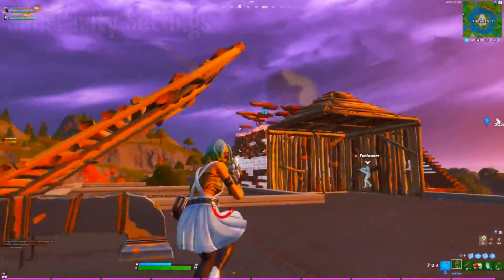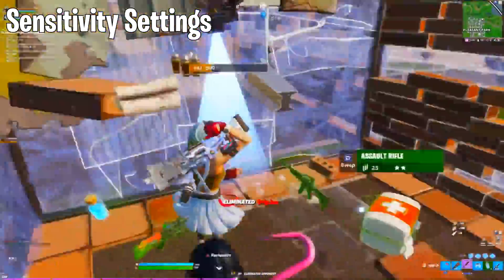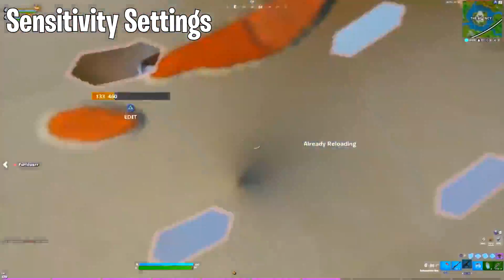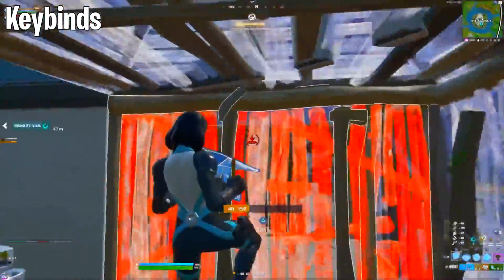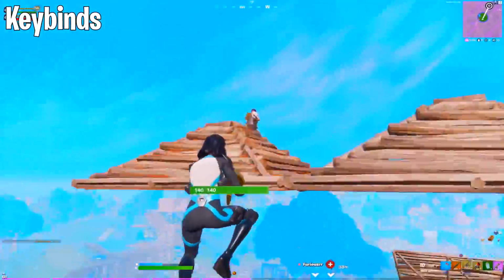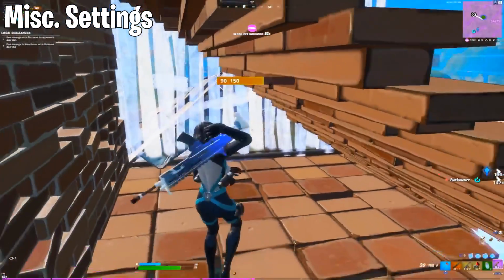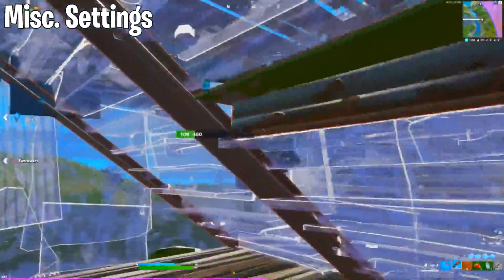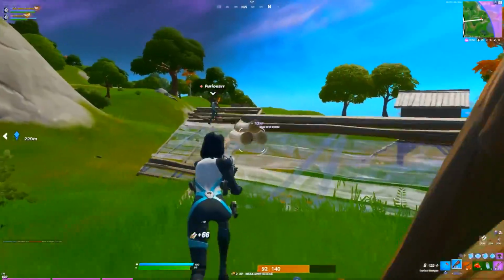*NEW* Faze Sway Settings | Sensitivity + Dead Zones + Keybinds (Faze Sway)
Faze Sway's NEW Settings In Fortnite...

These are the new controller fortnite settings that faze sway uses that are great for controller/console fortnite players! This video is in three parts, starting with faze sway sensitivity settings, then faze sway keybinds, then faze sway settings. Once you all try these Faze Sway Controller Settings out, you may be able to play like Faze Sway in Fortnite on controller/console!

Be sure to use code 'YoSway' in the fortnite item shop.